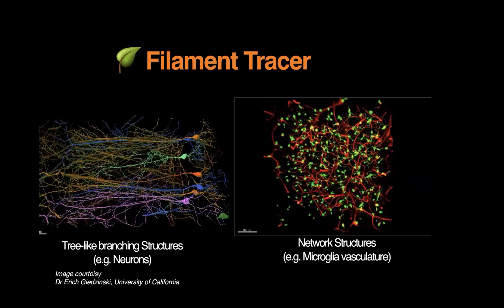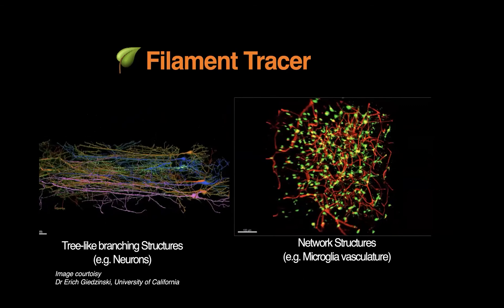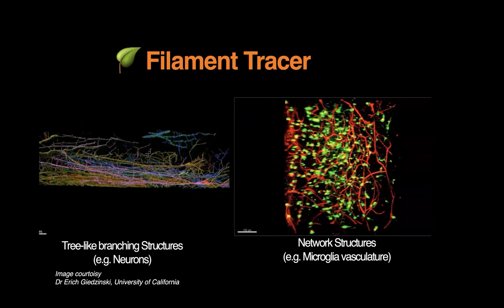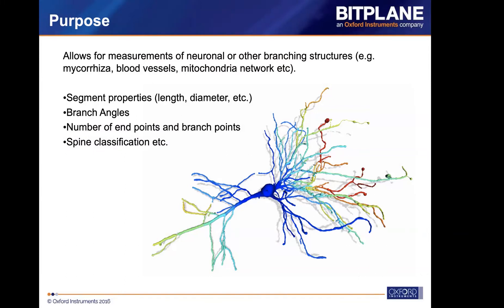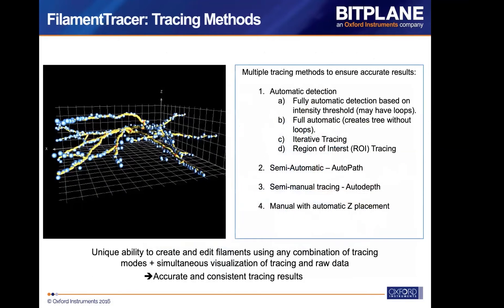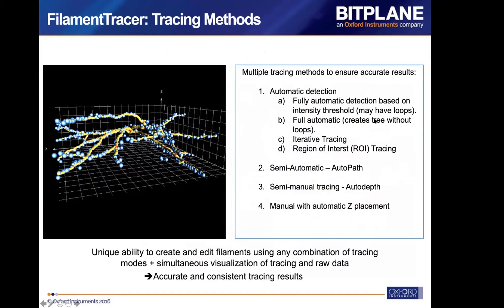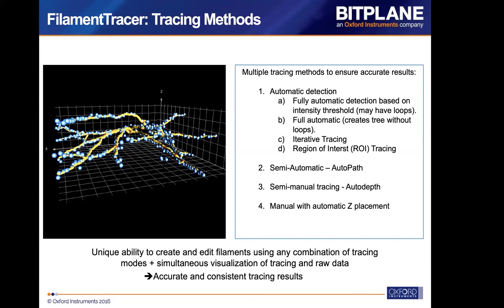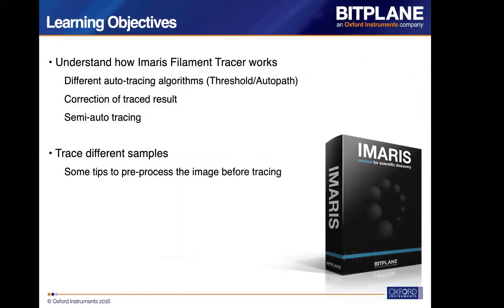8.1 Imaris: Filament Introduction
16 June 2020
Arsene Chang
IMB Imaris Filament Tracer - Analysis of filamentous structure workshop

Imaris Filament tracer allows for measurements of neuronal or other branching structures (e.g. mycorrhiza, blood vessels, mitochondria network etc).

Analysis allows quantification of:
- Segment properties (length, diameter, etc.)
- Branch Angles
- The number of end points and branch points
- Spine classification etc.